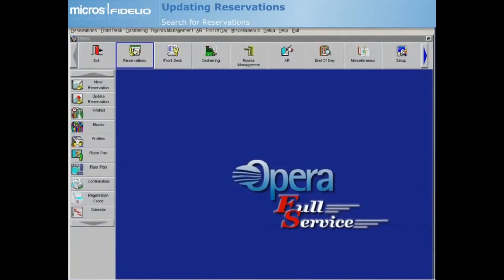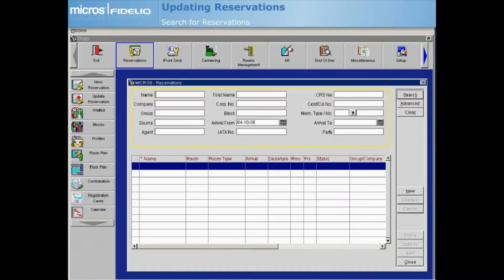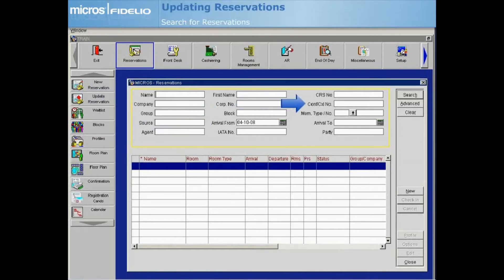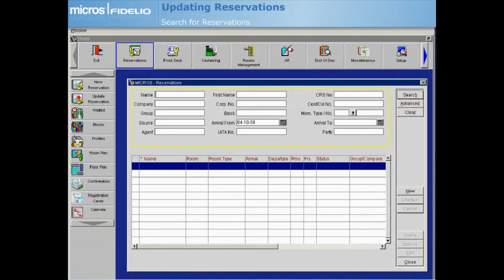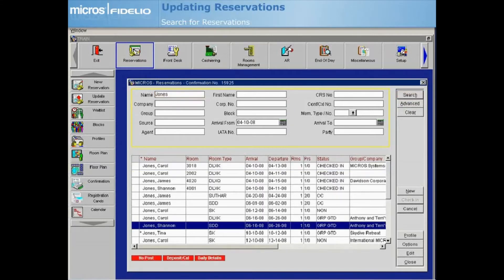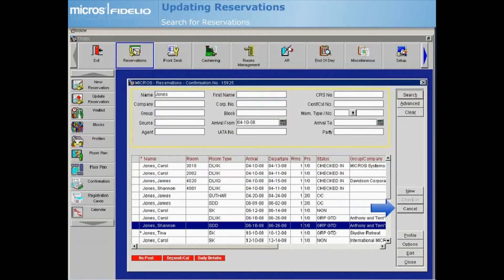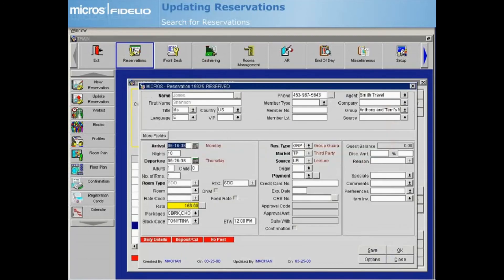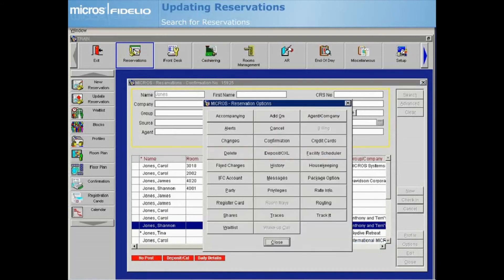How to Search and Update reservation in Opera (রিজার্ভেশন অনুসন্ধান এবং আপডেট)